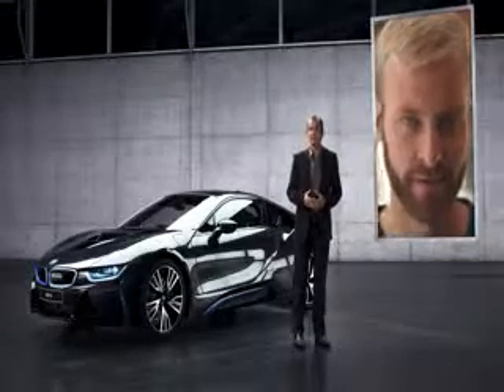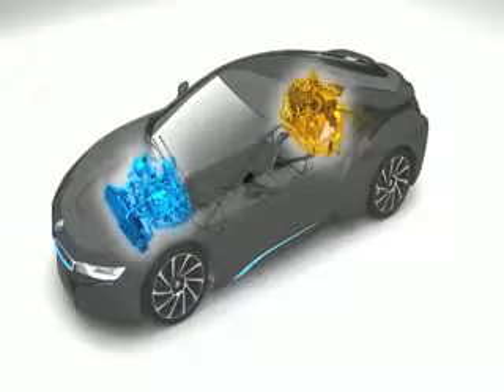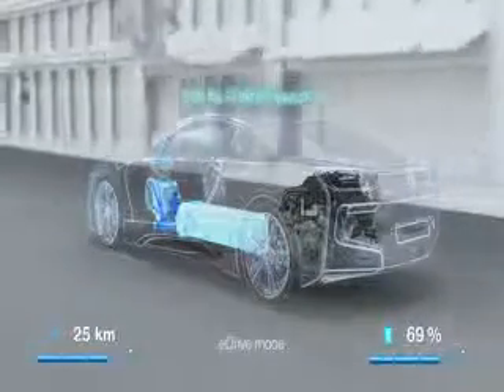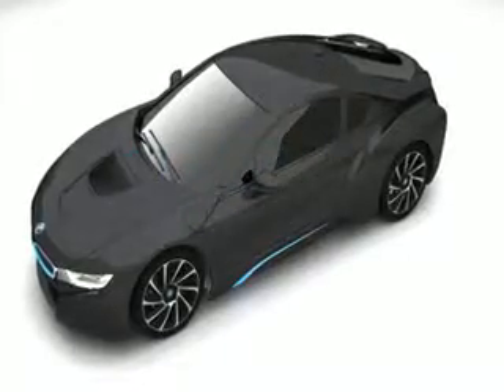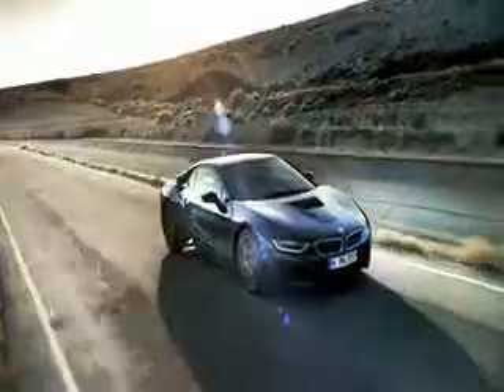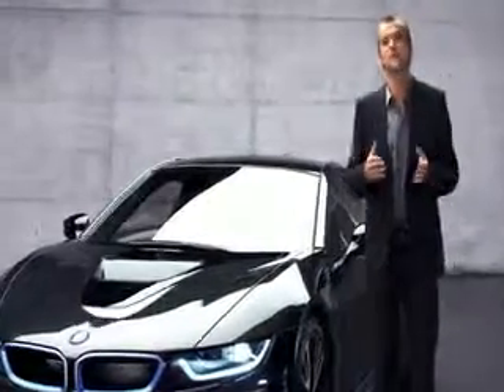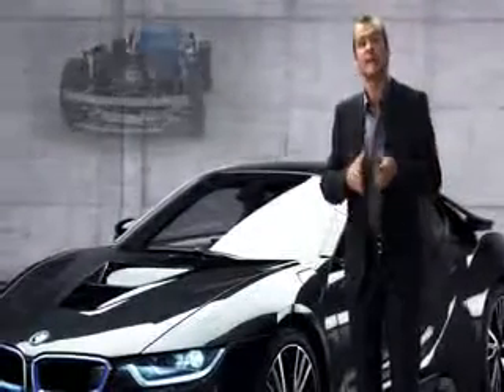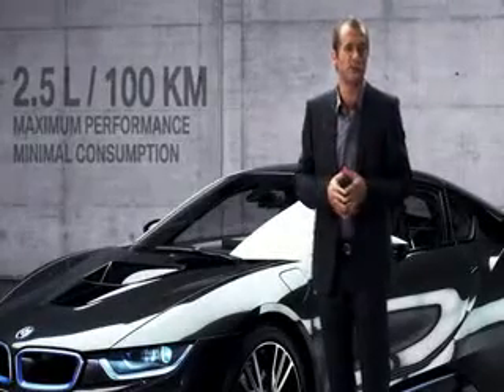BMW Hybrid Dealer St. Cloud, MN | BMW Hybrid Dealership St. Cloud, MN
Do you live near St. Cloud, MN? Then you need to come down to Motorwerks BMW and MINI today for the best prices and best selection on new and pre-owned BMW vehicles! Motorwerks BMW and Mini happily extends all of our service to St. Cloud, MN and all nearby cities. Do yourself a favor and take the short drive over to Motorwerks BMW and Mini today! Address: 1300 American Blvd.